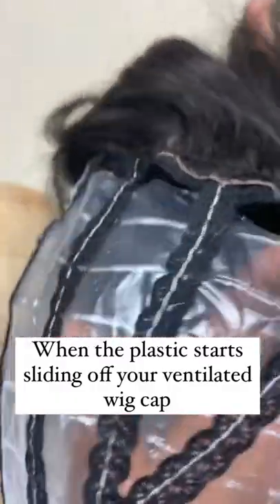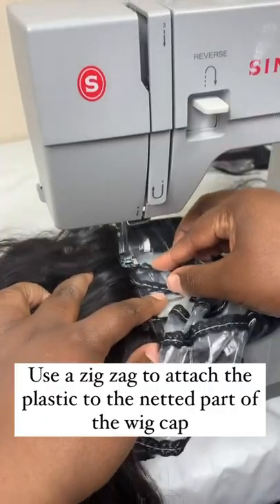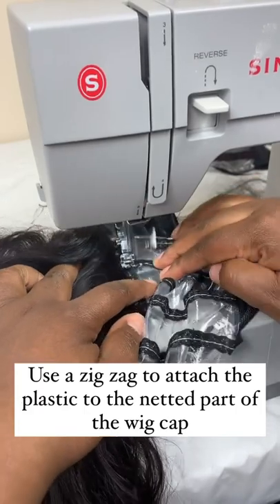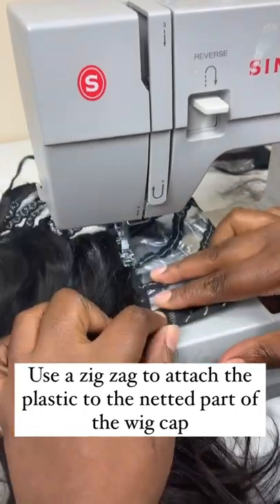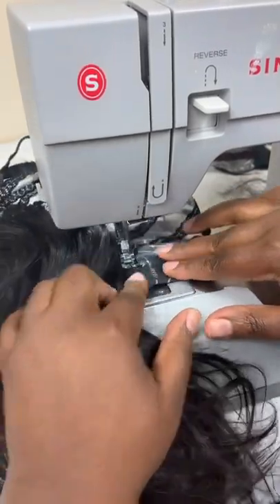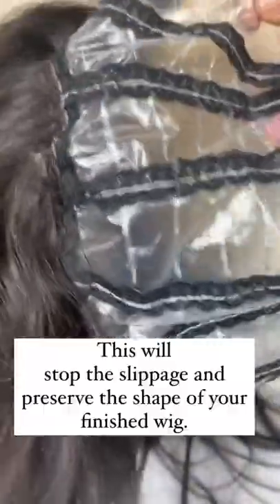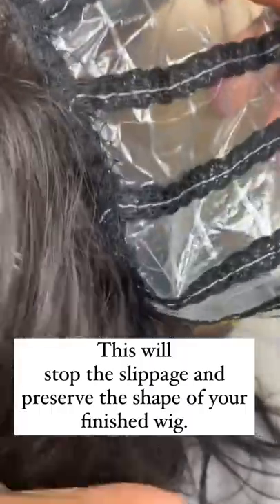How To Stop The Plastic From Sliding Off The Ventilated Wig Cap.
Check out this really clever tip to stop the plastic from sliding off your wig cap when you're sewing on the sewing machine. My students used to struggle when making wigs because as they neared the top of the wig, the plastic would start to slide due to the puckering/shrinkage that took place while they were sewing the bottom of the cap.

This wig making tip will stop the slippage and allow your wig cap to maintain it's shape.

Instagram (Follow me for more wig-making tips!)